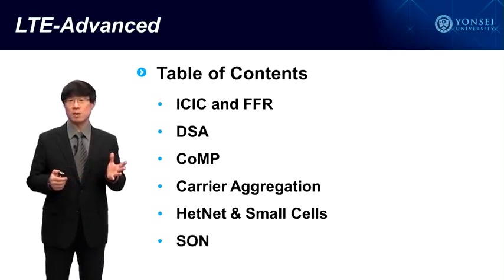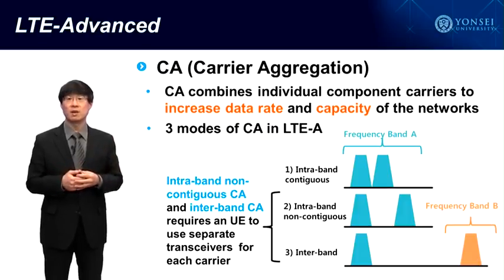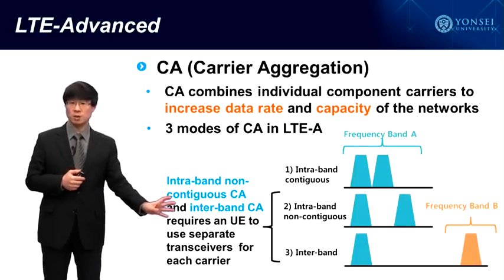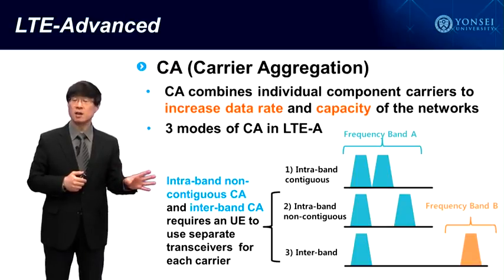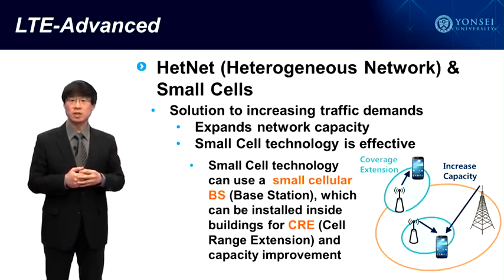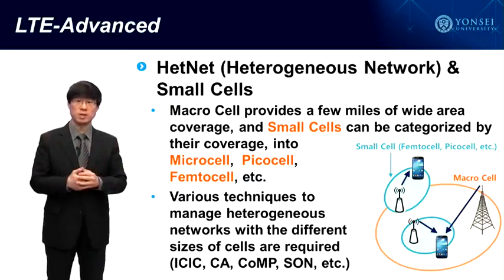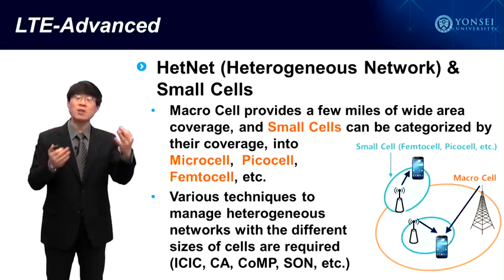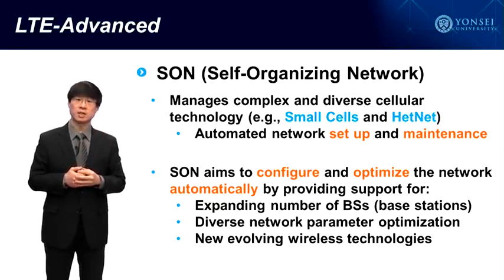LTE Advanced Part 2 Yonsei University Coursera